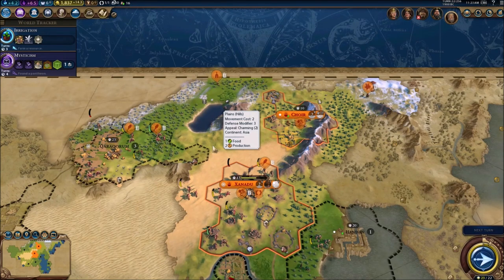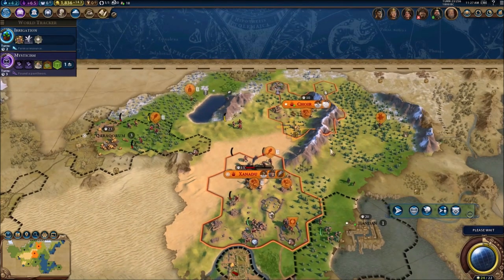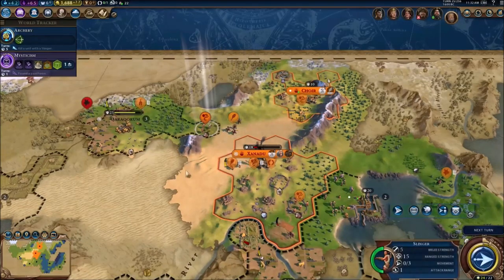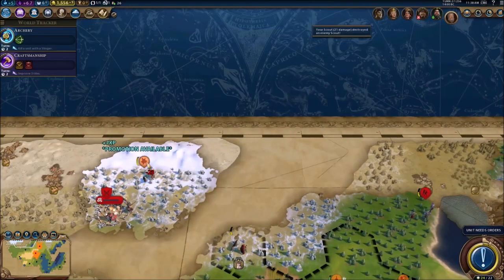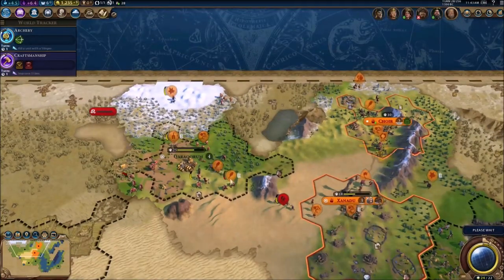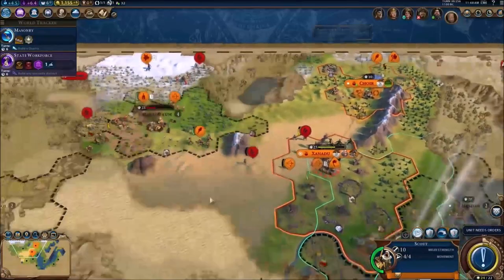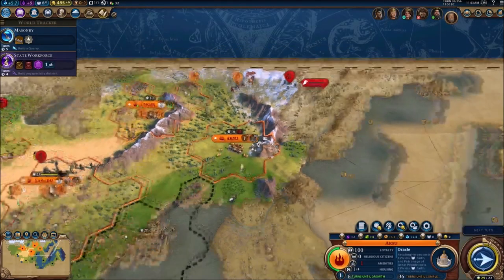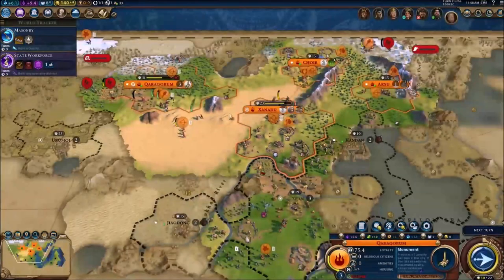The War rages On! - Civilization 6 (Survival) - Let's Play part 2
We continue our war against Genghis Khan by taking over his capital and assorting our military dominance over the world.